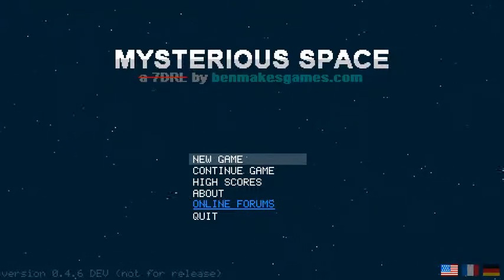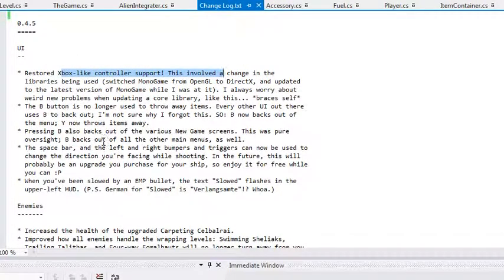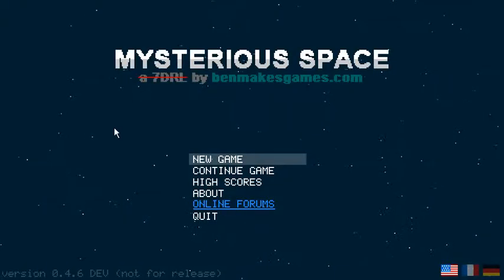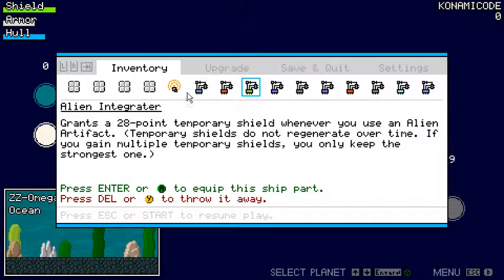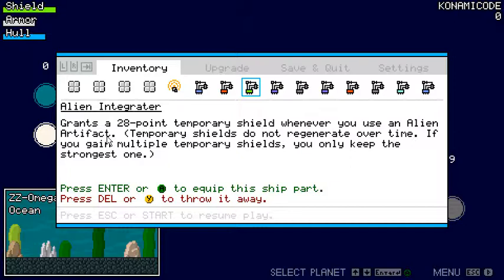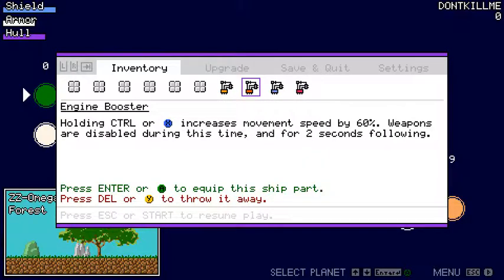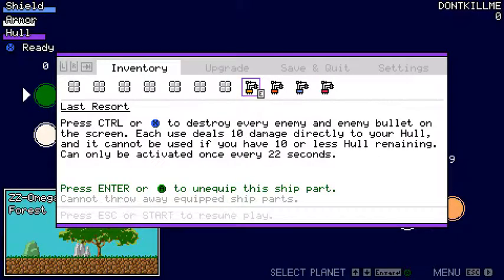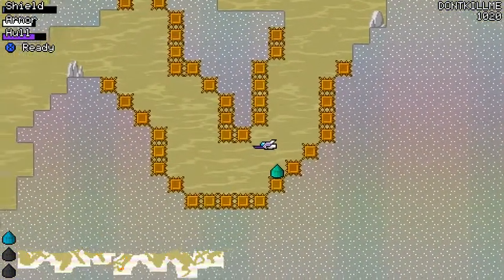Mysterious Space 0.4.6 WIP Demo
with a preview of the new Accessory equipment type (seriously need a better name for those), which feature activated abilities, and, I hope, interesting choices!

P.S. version 0.4.5 - which re-introduced Xbox controller support - is available